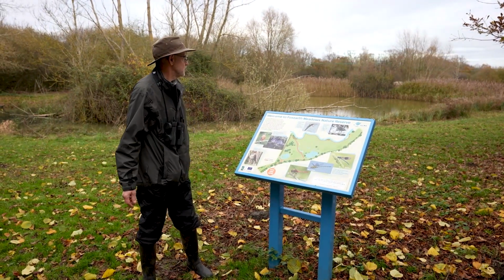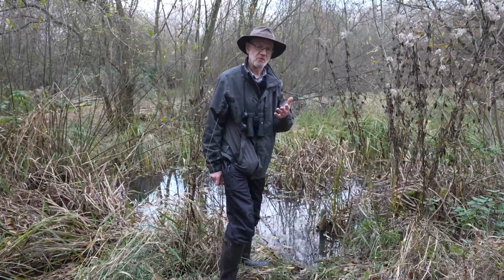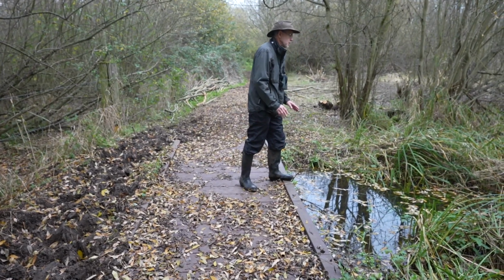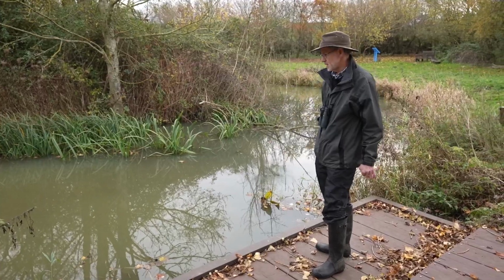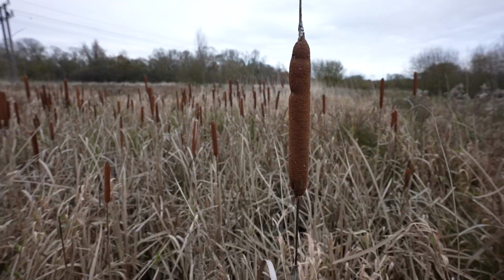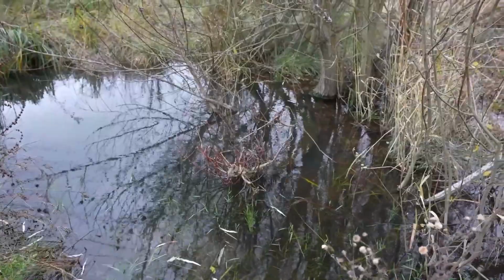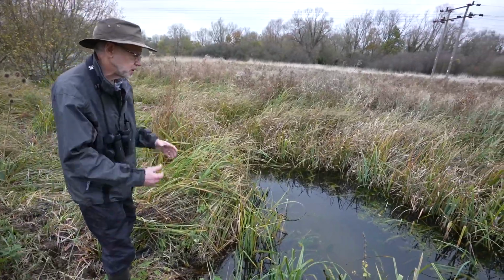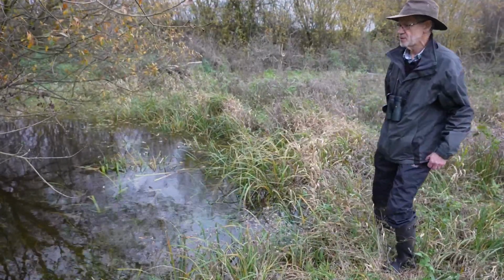Pond Tour at Foxearth Meadows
Join Reserve Manager, Mark Prina,  at A Rocha UK's Foxearth Meadows rural wetland reserve for a tour of the reserve's ponds.